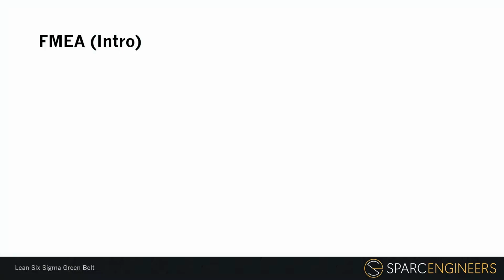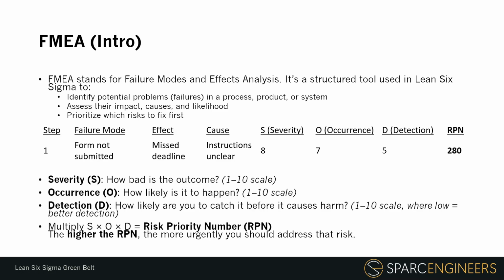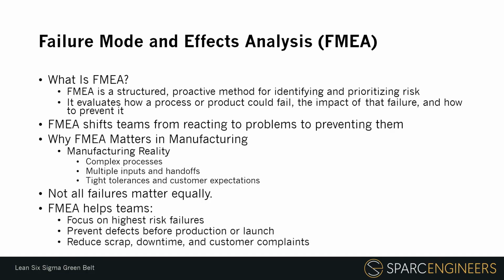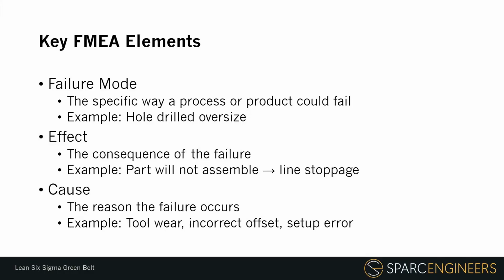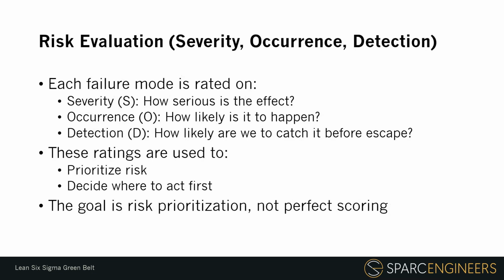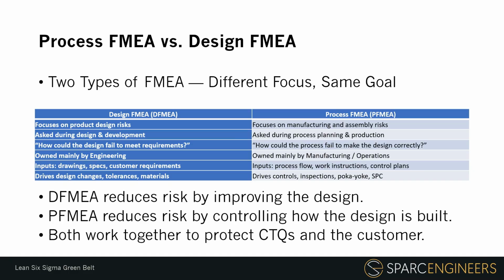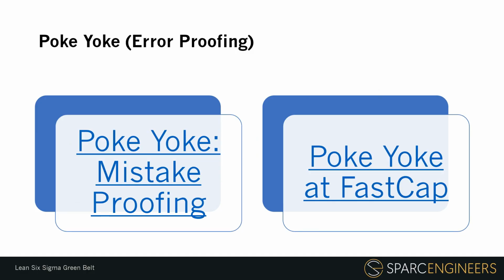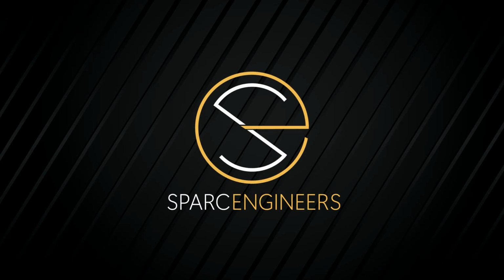Failure Mode Effects Analysis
Part of our Lean Six Sigma Green Belt course at Sparc Engineers. The FMEA module dives into the elements of Failure Mode Effects Analysis and the Measure and Analyze phases of DMAIC in Six Sigma.